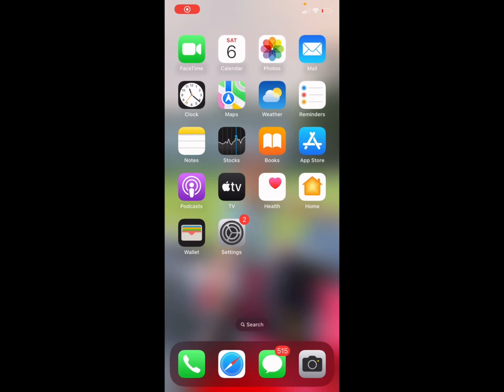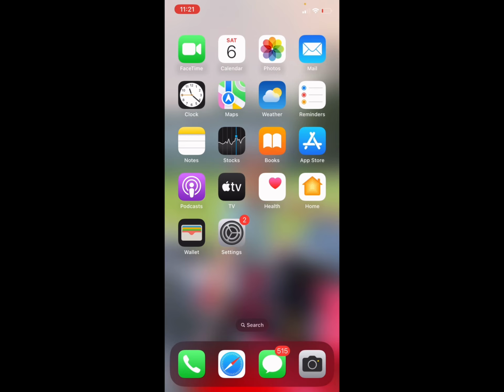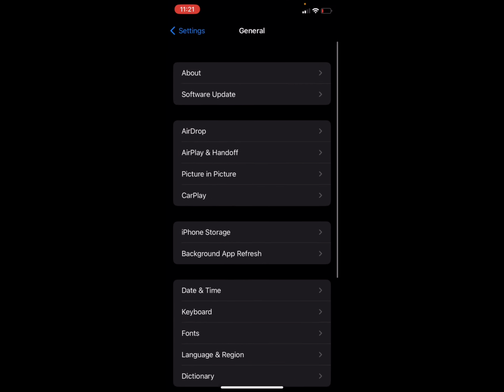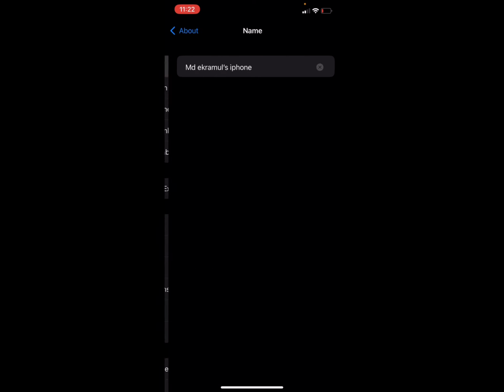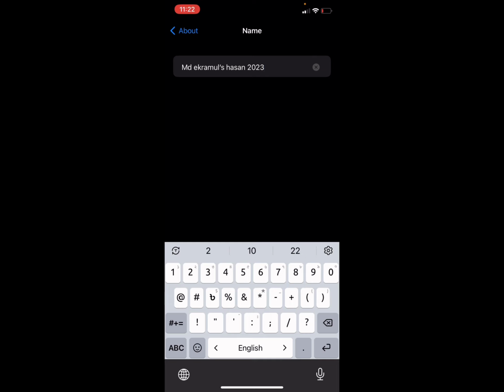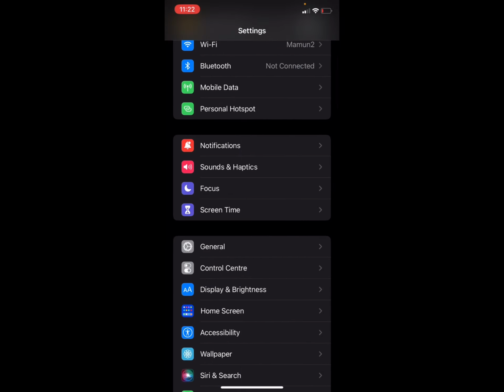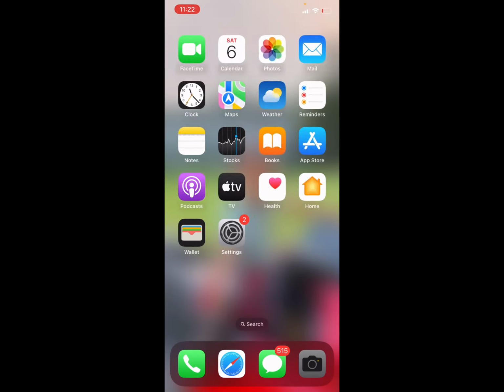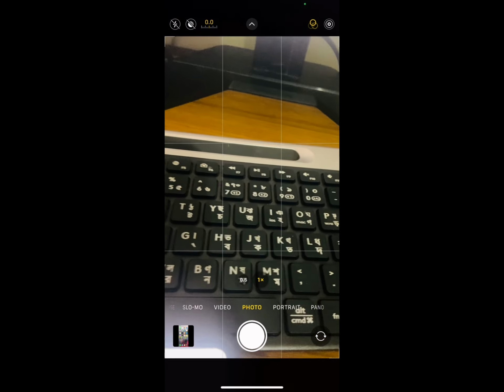How to rename iphone hotspot 2024 | Iphone hotspot name change